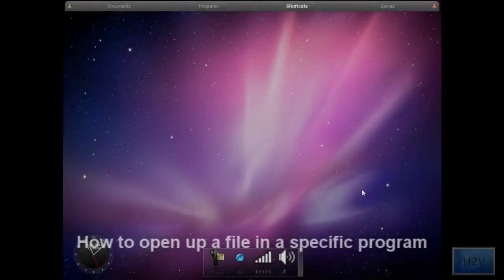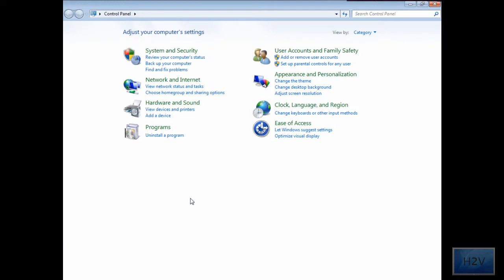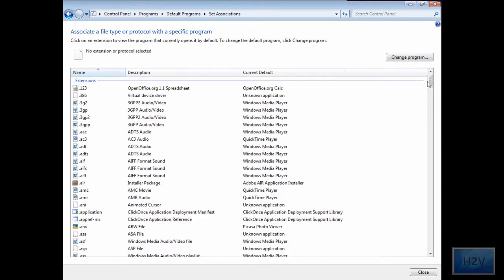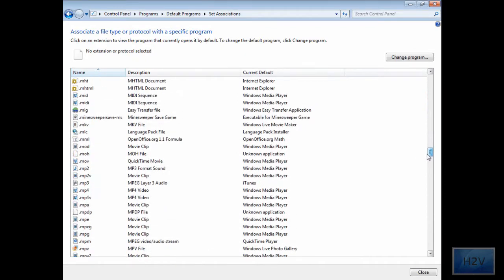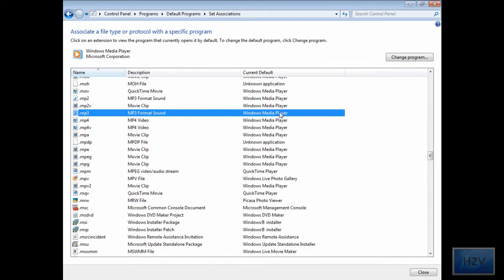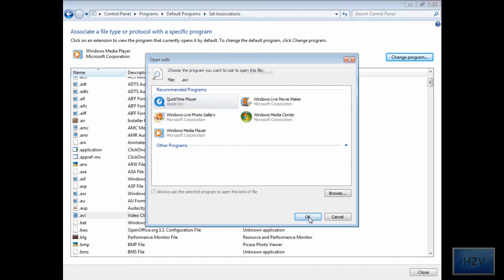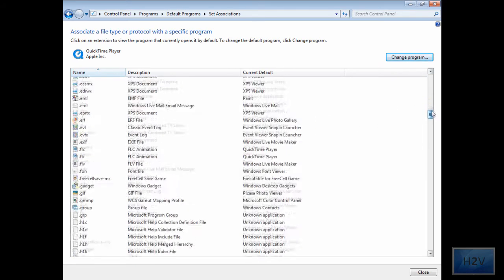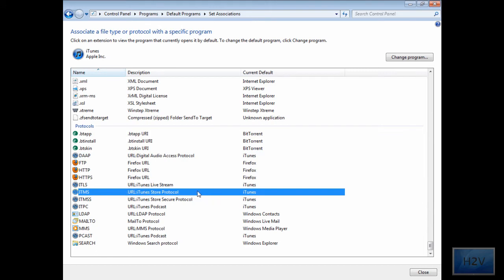How to open a file type in a specific program on Windows 7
Youtube search them both and both their websites can be found on their youtube profile.

I'll be showing you how to make so a certain file type will always open in a specific program.